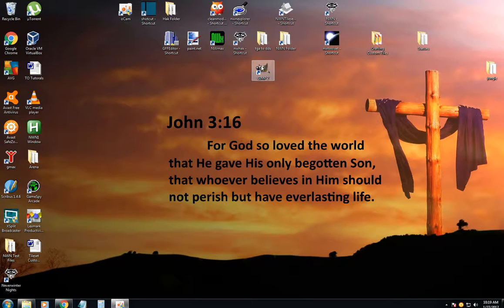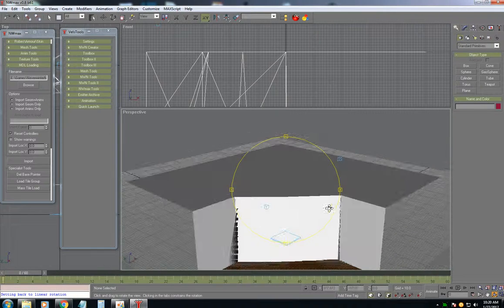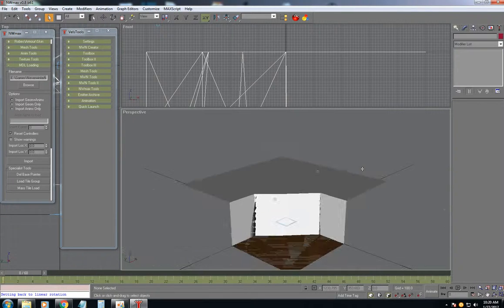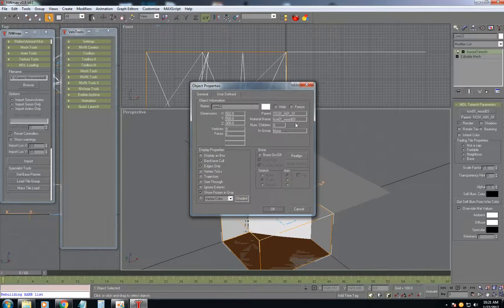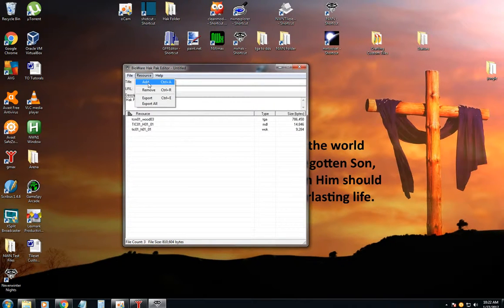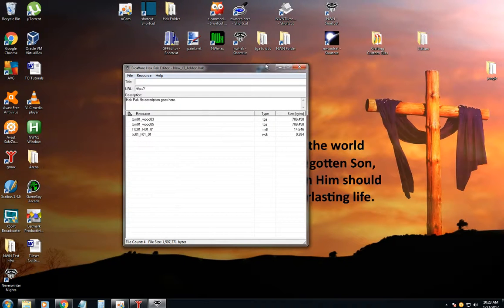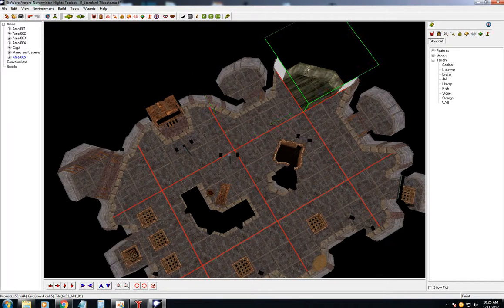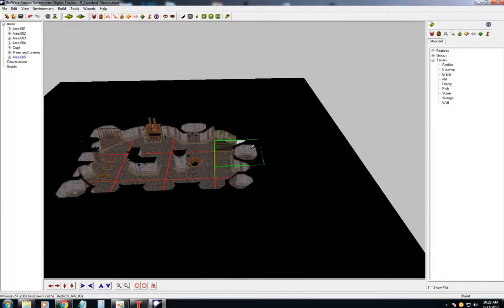Simple Override Hak SBS 005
Simple Override Hak for NWN1